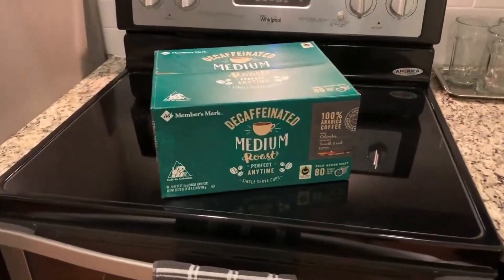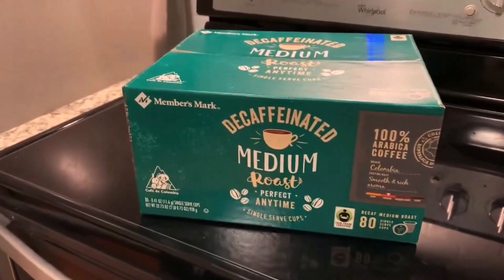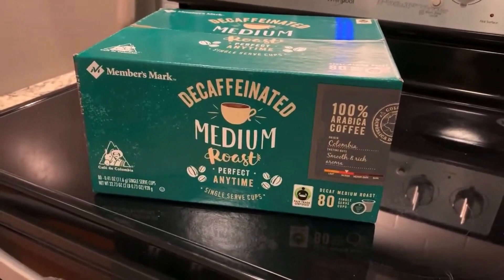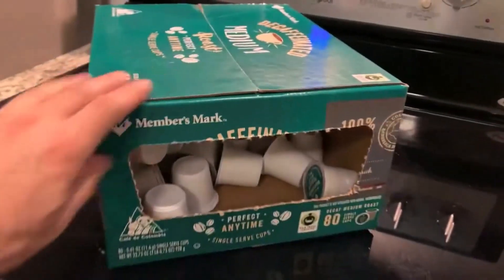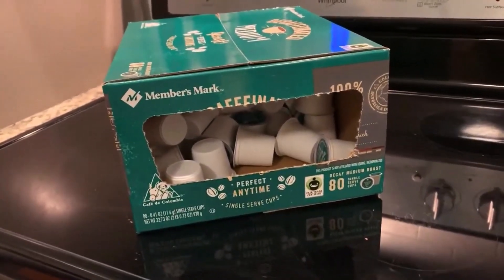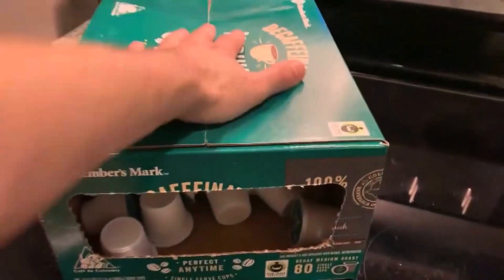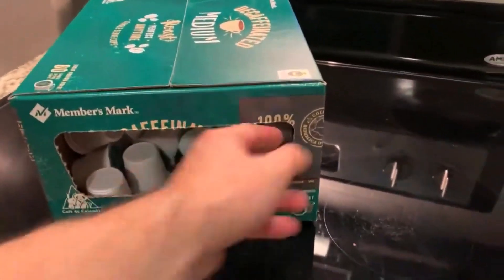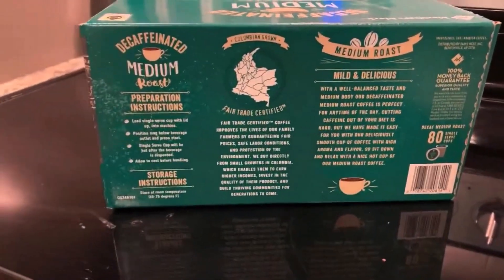Members Mark 80 Count Decaf Medium Roast